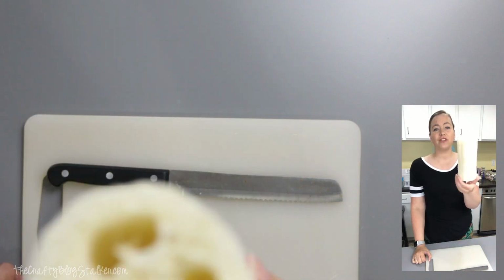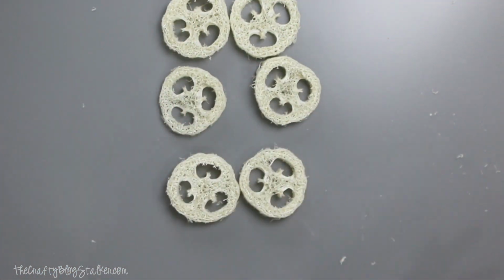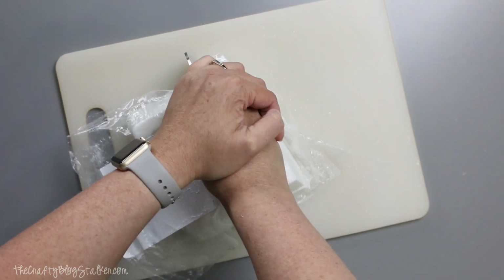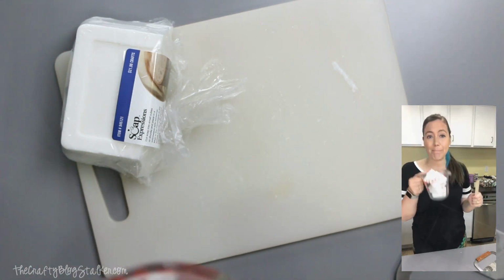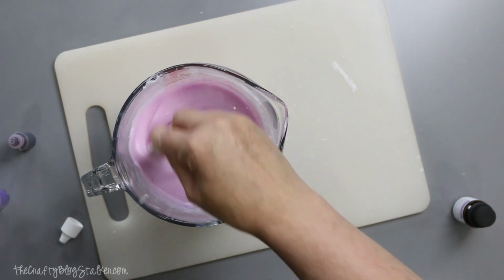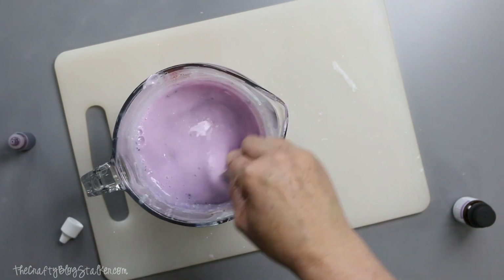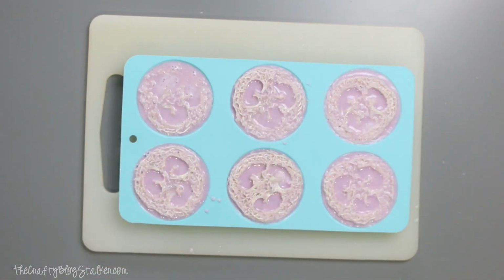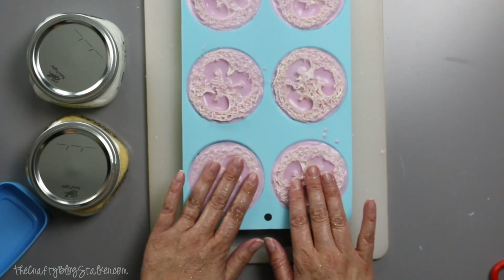How to Make Exfoliating Loofah Soap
Learn How to Make Exfoliating Loofah Soap! ↓↓↓↓↓↓ CLICK TO GET MORE LINKS AND TUTORIALS ↓↓↓↓↓↓↓↓↓↓↓↓↓↓↓↓

I'd love to hear what other types of crafts and recipes you enjoy! Don't forget to tag me in social media if you follow my tutorial! I'd love to see your take on it!

I have been crafting and creating since I was very small and remember making and gifting cross stitch items to my grandmas when I was 8. I love everything crafty and dabble in just about everything, except I can’t get the hang of crochet. I've been blogging for 8 years and I love teaching and creating tutorials to helps others find their crafty inner soul. I hope that my videos inspire you to make something and have that I MADE THAT! Feeling.